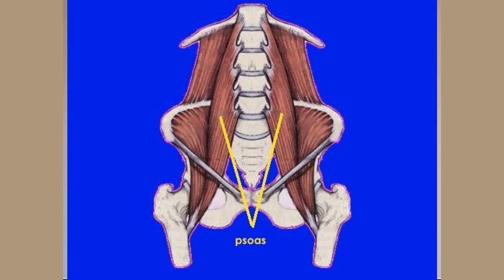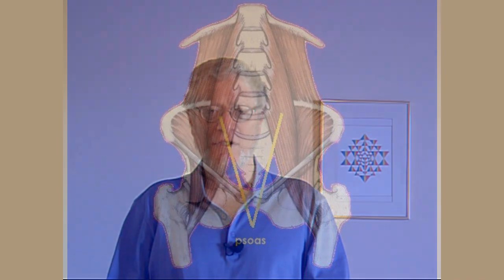How to Stop Groin Pain and Related Symptoms of Psoas Muscle Dysfunction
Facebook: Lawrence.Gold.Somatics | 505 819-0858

LAWRENCE GOLD WRITES:

The problem with humans is that we commonly experience symptoms of things without understanding their possible causes. We either get someone else to tell us or we make wild guesses based on ideas we've accepted about health and aging.

But we are so often wrong.

The sensation of groin pain doesn't carry enough information to tell us its cause. More than one functional impairment can cause the same symptom.

This video explains the situation in which groin pain comes from chronically tight iliopsoas (psoas) muscles. Usually, a past injury involving the leg or foot, in which one shifted weight to the uninjured side, is involved. That's what this video talks about.

However, there are cases where the psoas muscles tighten in response to a different kind of injury: an injury involving the sacrum and sacroiliac joints. In that case, a direct approach to the psoas muscles is likely to be unfruitful or even subject to the possibility of a strong rebound re-contraction.

Better to deal with its cause: the pelvis:  ilium:sacrum:ilium

If you suspect I may be talking about your situation, you might want to settle your mind by reading the pages linked, below.

Understanding SacroIliac Joint Pain, Stopping the Pain and Weird Symptoms